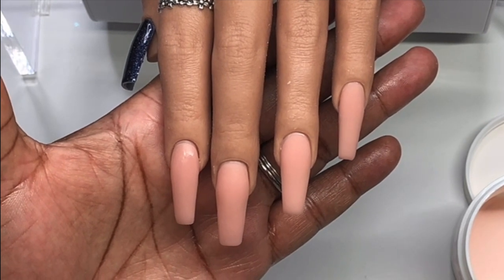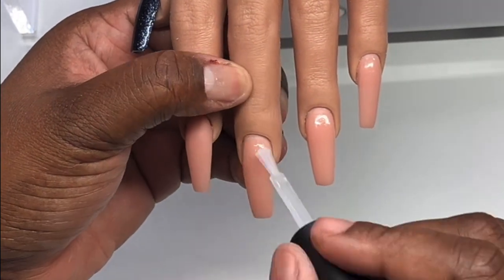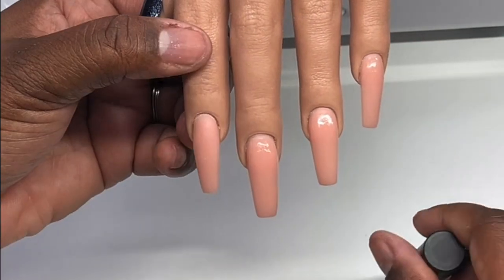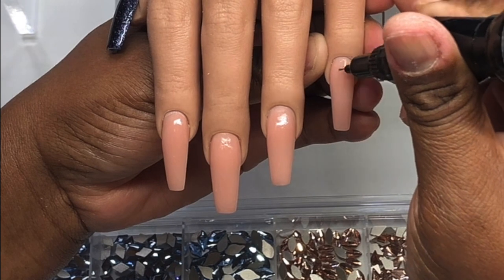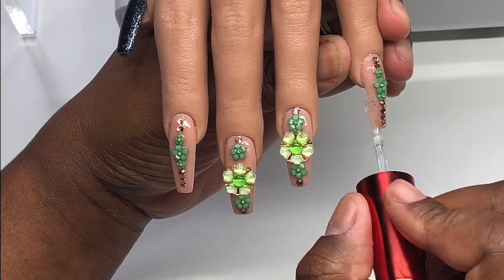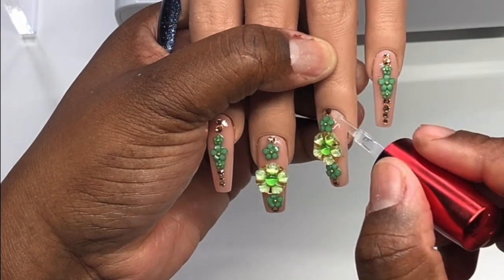Short St Patty's Nails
Nail Art design during my TikTok live.
Products Used:
Acrylic powder - young nails.com - Cover pink
Nail Glue - AliExpress.com - PinPai
Handheld Nail Lamp - Makartt
Acrylic Brush - Youngnails.com - Gregg’s signature brush
Hand File - Tammy Taylor
Dust Collector - Kiarasky.com - White